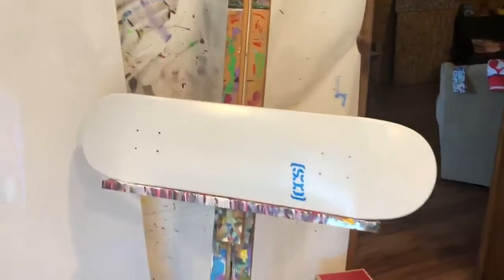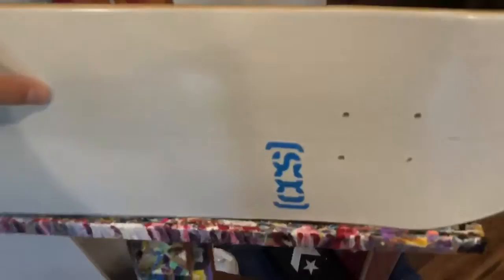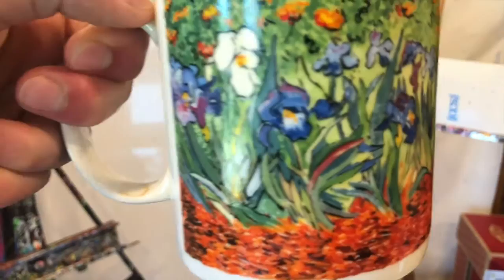Creating Custom Painted Skateboard & Splendid Society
In this video I fully customize a SKATEBOARD! SPEED-PAINTING! I really love the way this turned out, if you do as well, leave a like (:
(This piece is SOLD, more available on request!)

Title - Skateboard
Medium - Acrylic On wood
Size -
Year - 2020

Custom Works Available!
Original Works Available!
Clothing & Home Decor Available!